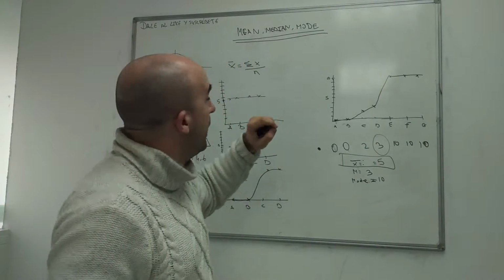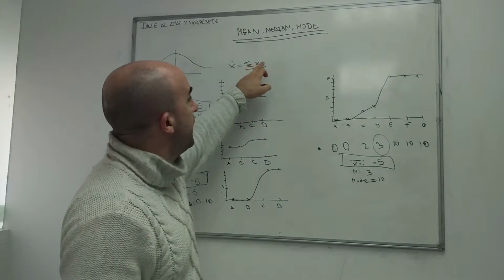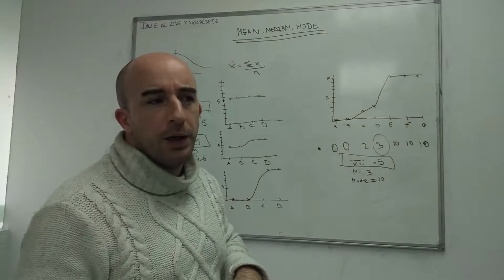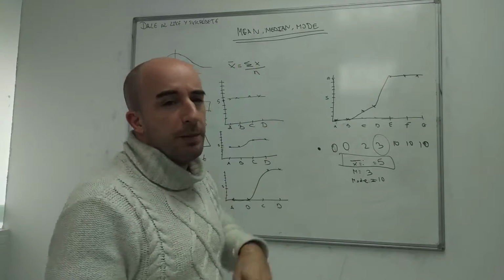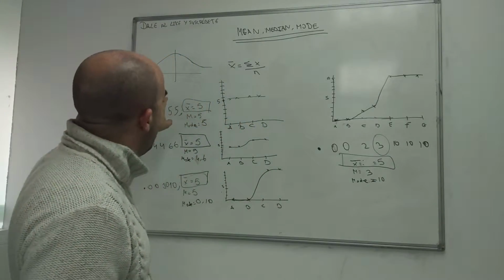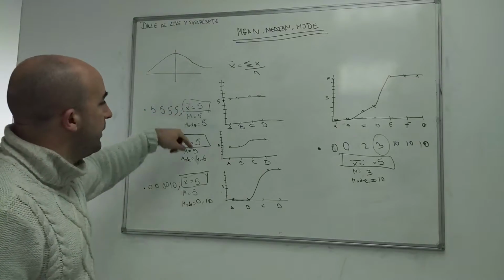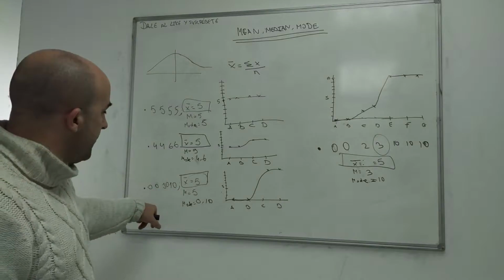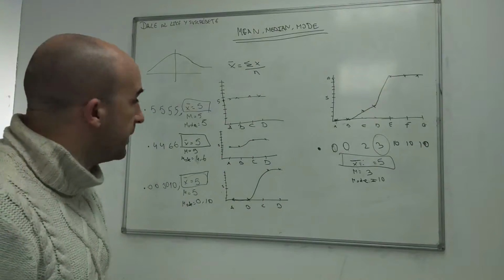MATHEMATICS: Mean, median and mode. Why do we need them?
Today we explain the mean, median and mode. Central tendency variables. And we try to show why the mean is not enough for many cases and we need others like the mode or median.